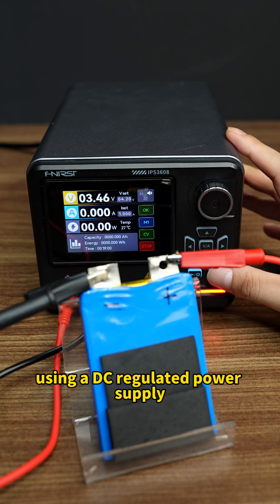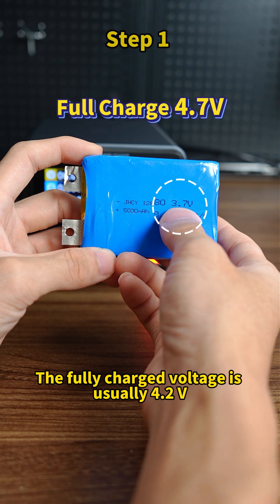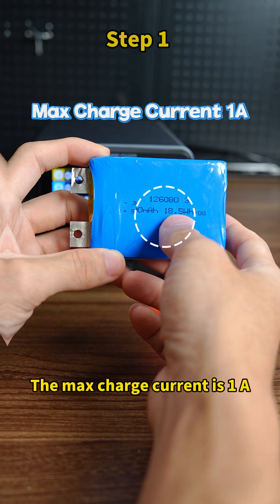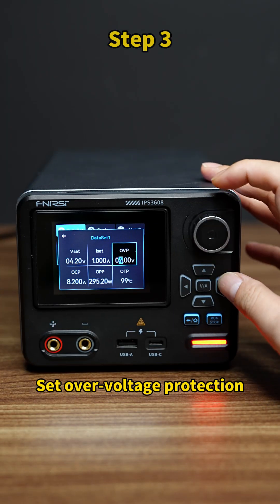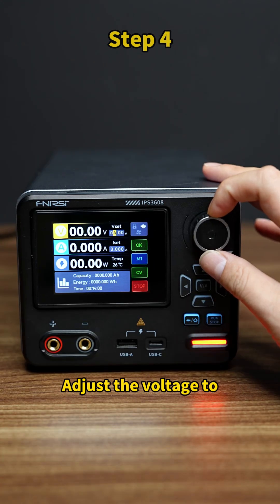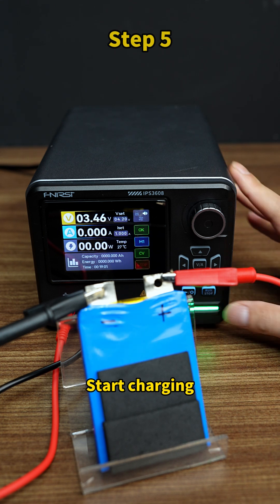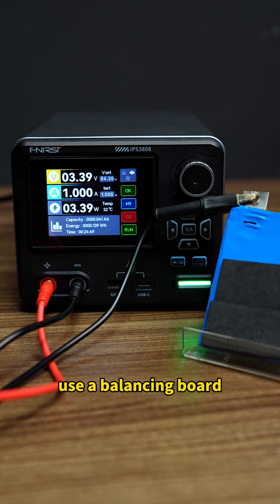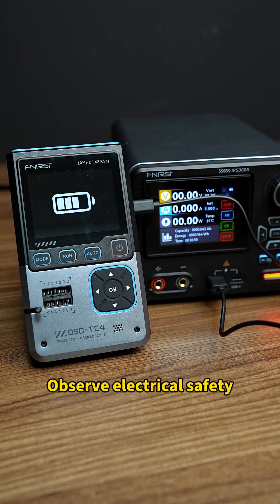FNIRSI IPS3608 DC Power Supply | 5 Steps Learn How To Chare Li-ion Battery Safety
Learn how to safely charge Li-ion batteries using FNIRSI IPS3608 DC Power Supply in 5 simple steps:
1️⃣ Check battery specs (3.7V nominal, 4.2V full charge)
2️⃣ Check battery condition (voltage ≥ 2.5V)
3️⃣ Set over-voltage (4.25V), over-current (1.2×max), and over-temperature (50°C) protection
4️⃣ Adjust output voltage & current (4.2V, 1A)
5️⃣ Wire correctly & start charging
⚠ Safety tips: use a dedicated charger if not experienced; never charge over-discharged batteries (less than 2.5V).

📌 FNIRSI IPS3608 DC Power Supply：
·  Powerful & Clean Output: 36V / 8A / 285W, less than 10mV ultra-low ripple
·  Aluminum Shell: Enhanced cooling & EMI shielding, long-lasting reliability
·  Dual USB Ports: USB-A & USB-C, supports PD/FCP/SCP/AFC/QC fast charging
·  Programmable & Safety: 6 presets, OVP/OCP/OPP/Over-temp, 8 safeguards
·  Multiple View IPS Display: 4-digit display, Standard/Curve/USB Output, tilt & brightness adjustable, Day/Night UI
·  User-Friendly: One-button start/stop, rear power switch, USB-C firmware & PC connection, compact & portable, built-in fan
❗️ Note: PC software & instructions available